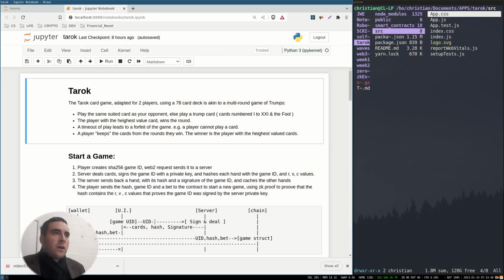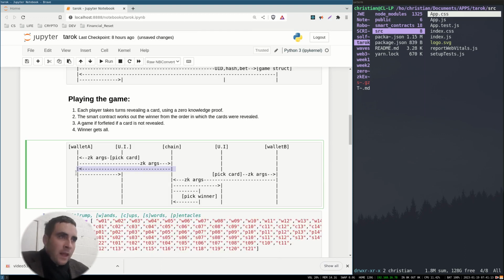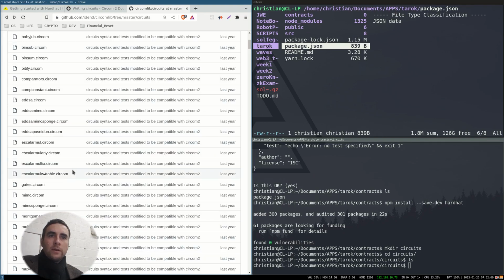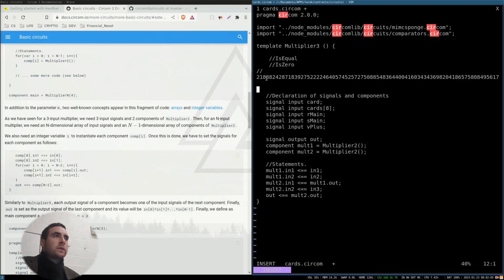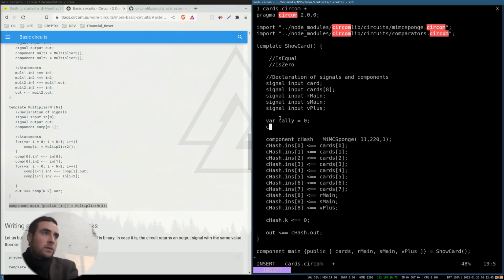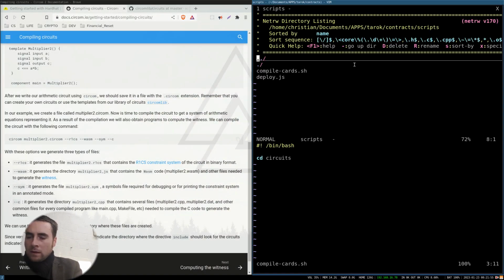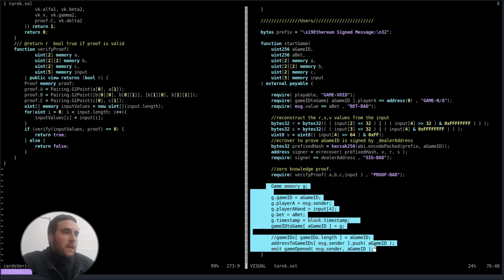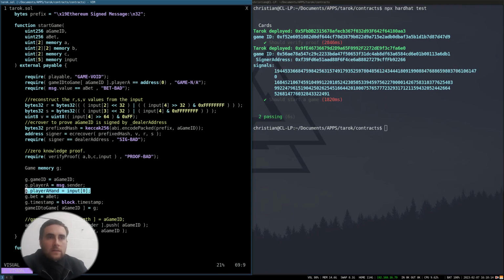Web3, Zero-Knowledge Proof, Tarok Card Game Pt.1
Web3 Card Game, Zero-Knowledge Proof, Tarok Pt.1

Using Zero-Knowledge Proof to make it possible to play on-chain games.

XMR: 4AC99QFmCipcMnEwLNuRcB83DqZ3Y7AApEcvsocegkUT6XF8W3JyxiQVxw7acoiSBhE8NYUi5ppMihFoL7RnDaW8AHdeXx4